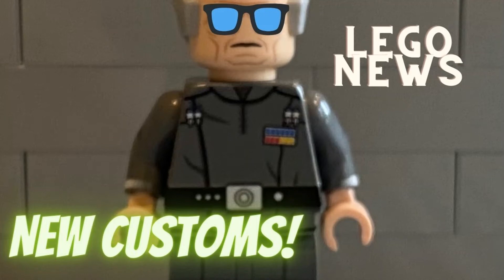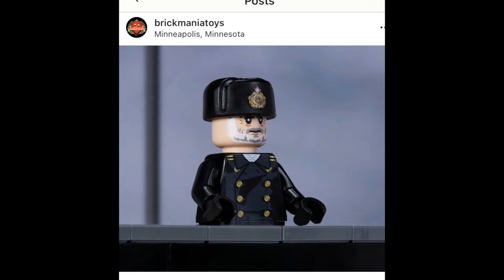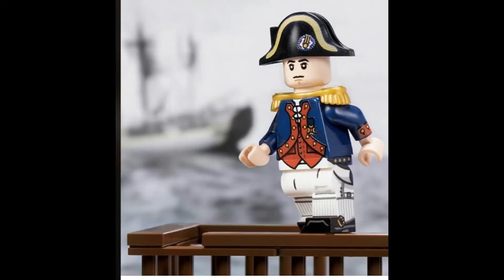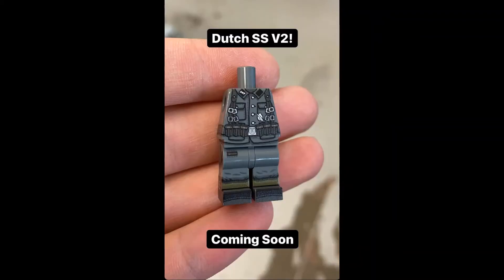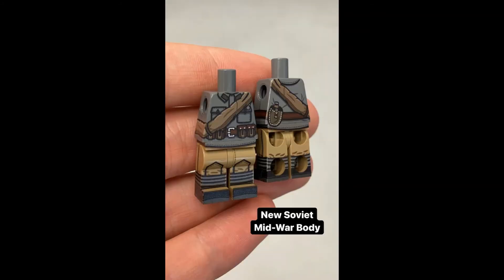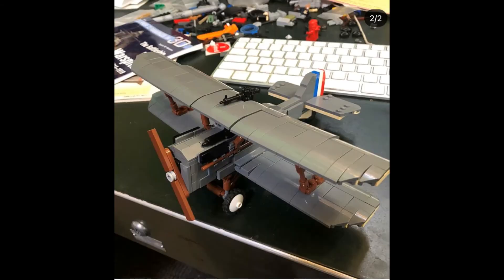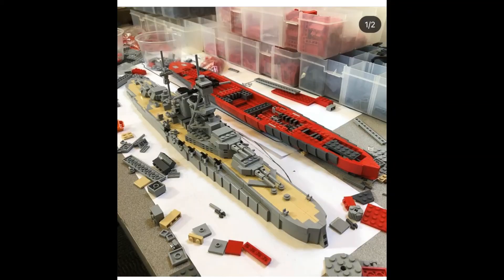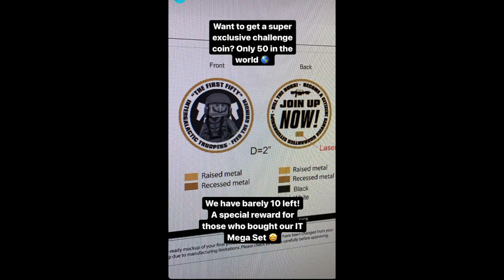Lego News Epic Customs